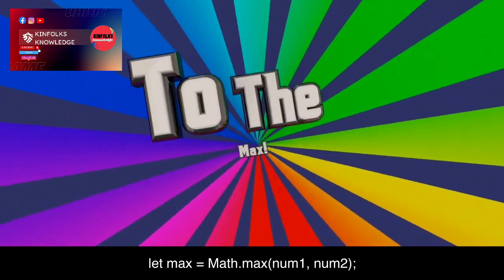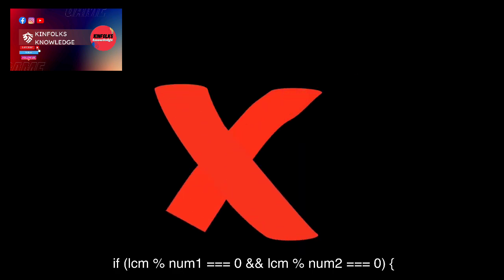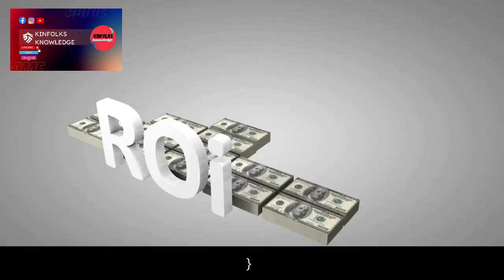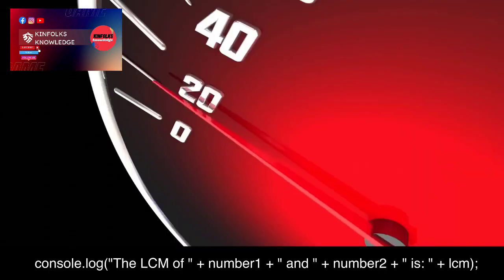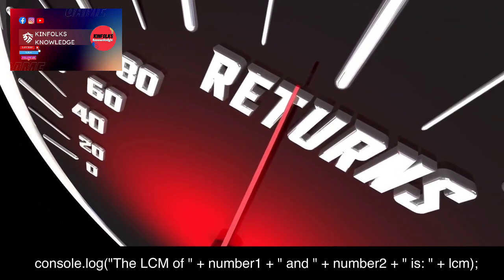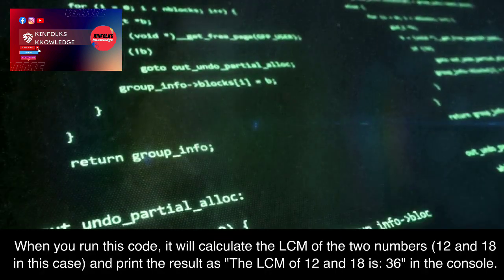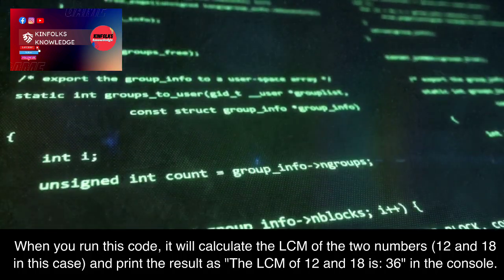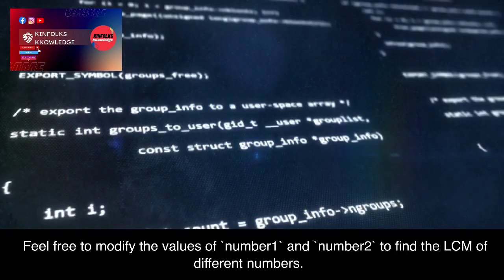How to learn free Javascript program language| with a best example |by: kinfolks knowledge#ai#hacker